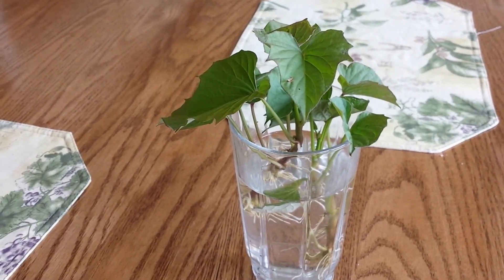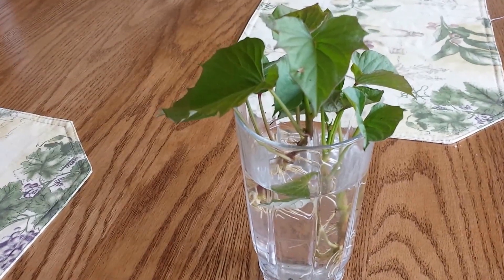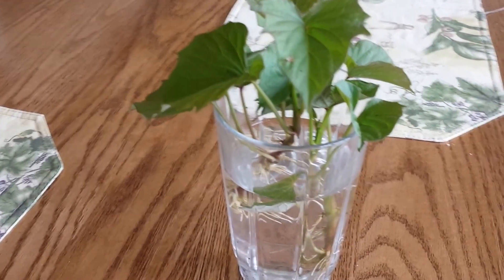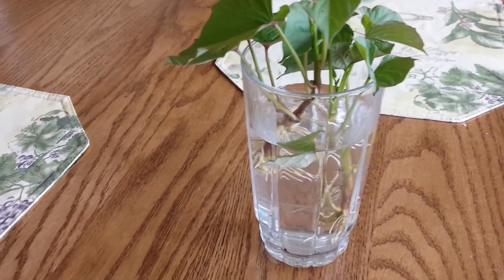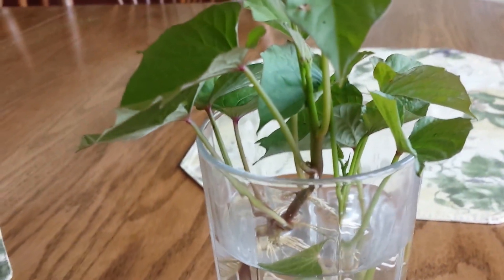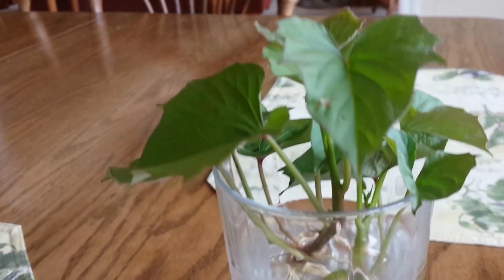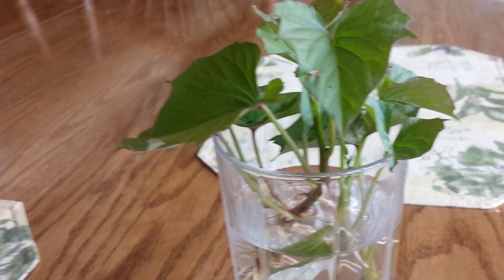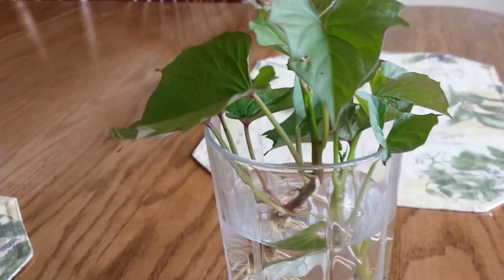How to get sweet Potato sips to root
Learn how to root your sweet potatoes slips as soon as you take them off of the mother sweet potato.